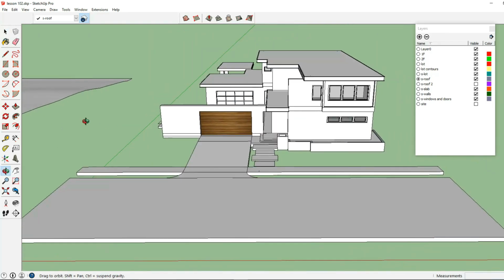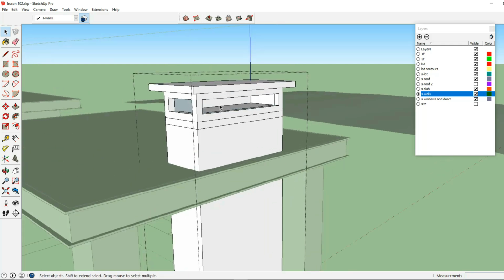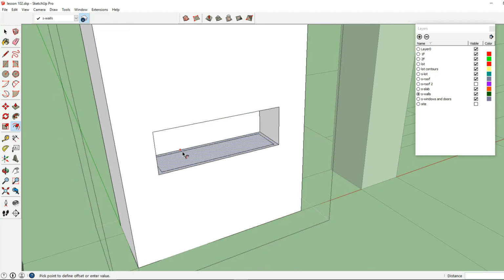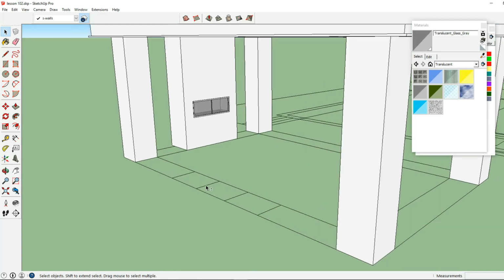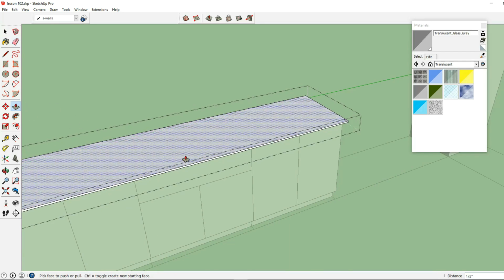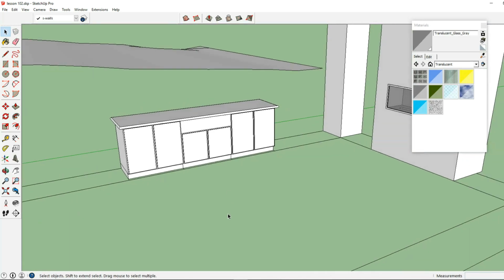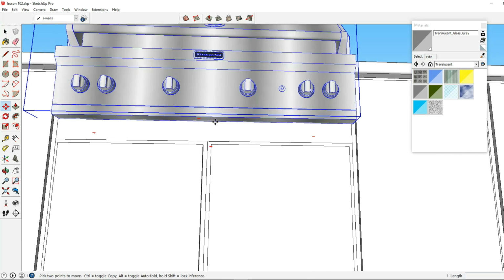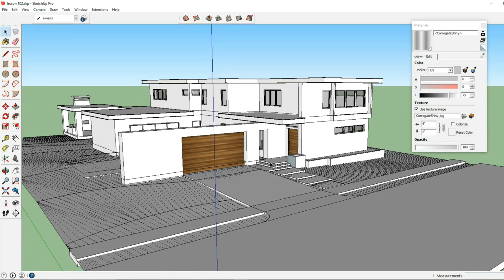Sk 102 Lesson 9 adding a fireplace cabinets and ctops